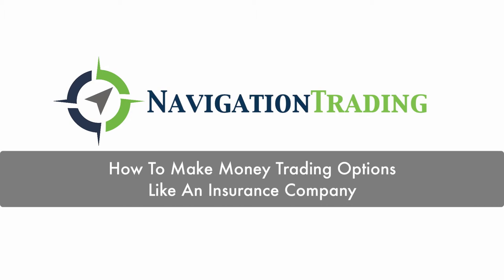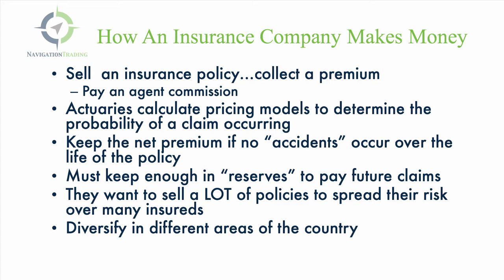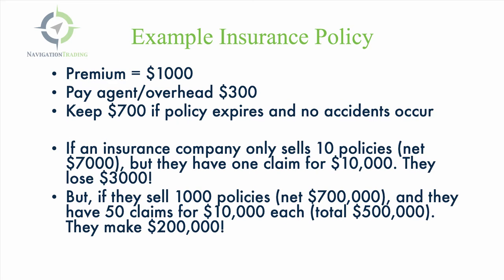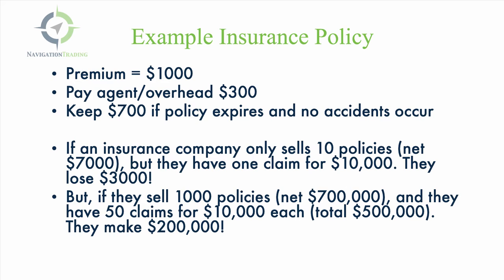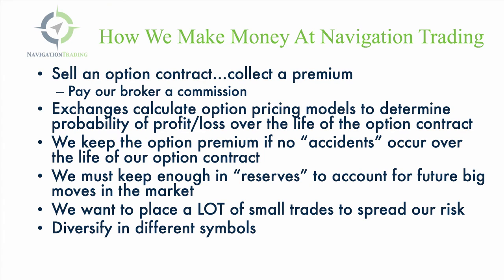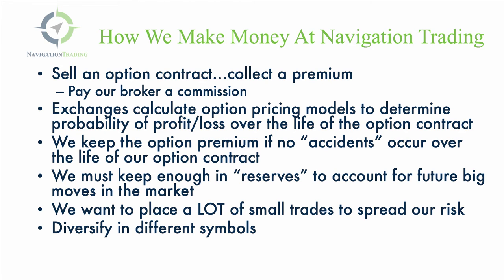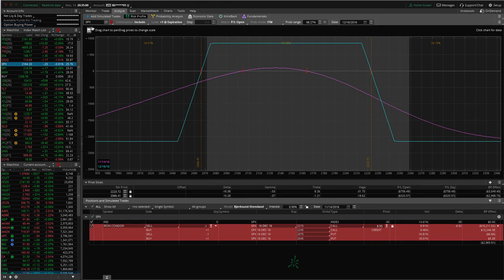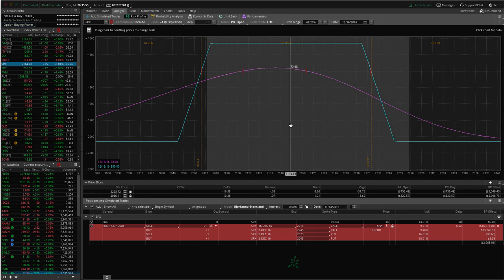How To Make Money Trading Options Like An Insurance Company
In this video you'll learn How To Make Money Trading Options Like An Insurance Company.

***NavigationTrading Watch List
***NavigationTrading Indicators